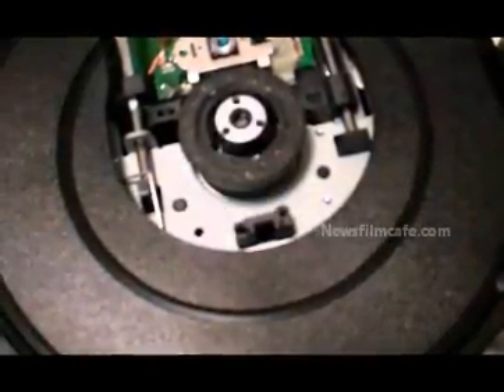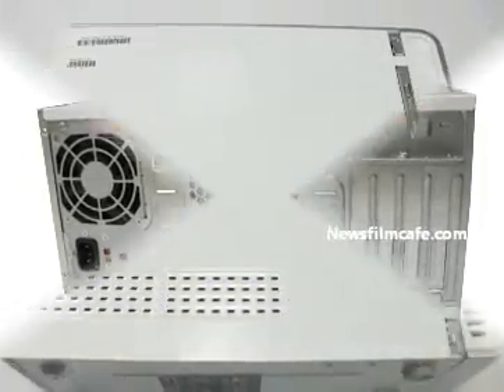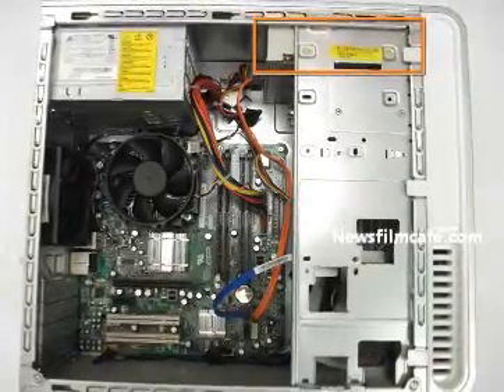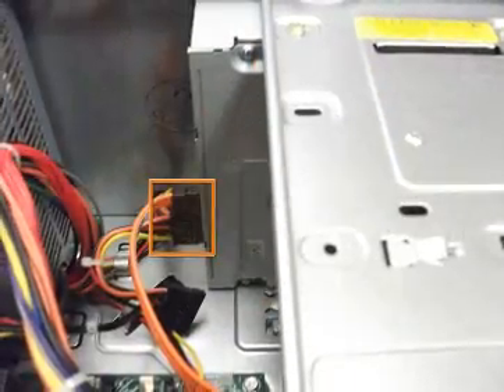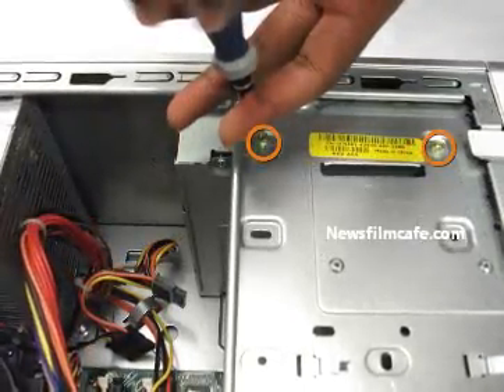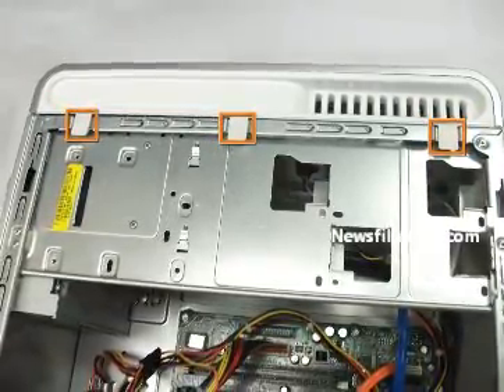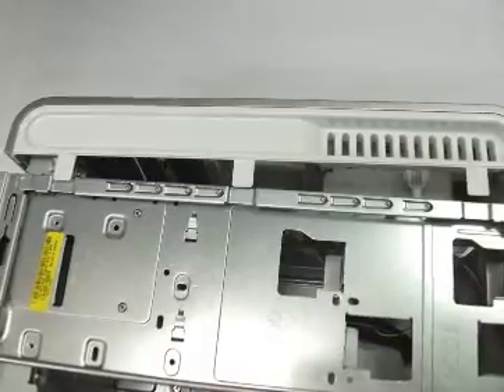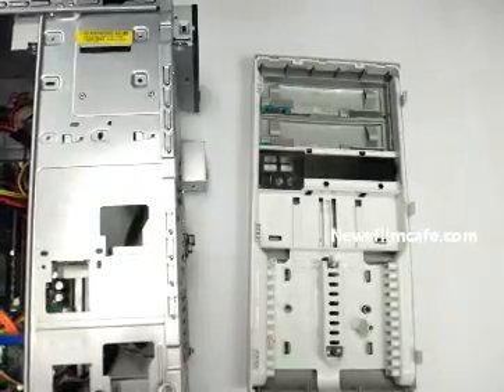Dell Inspiron 530 CD DVD Drive (Problem) Replacement